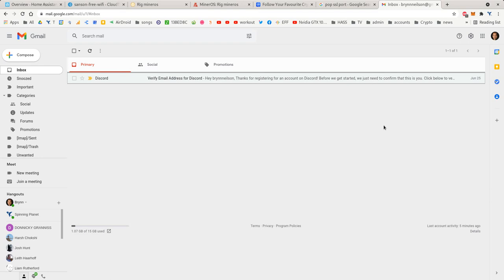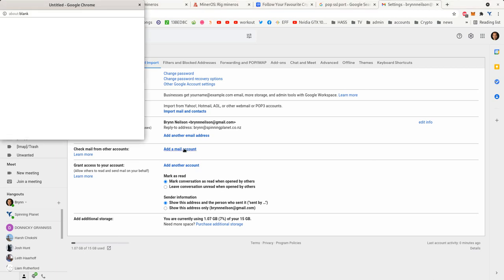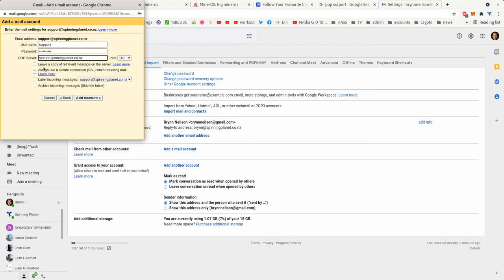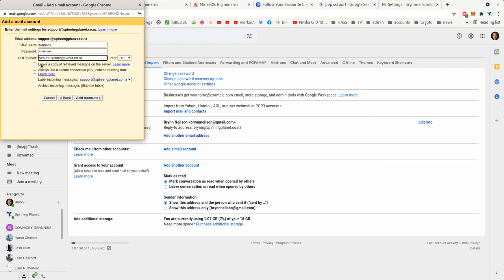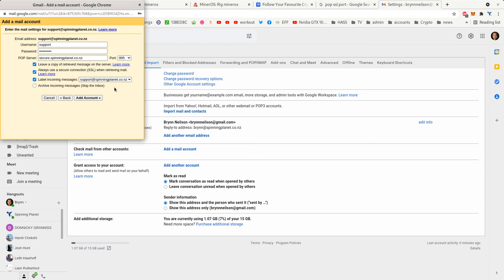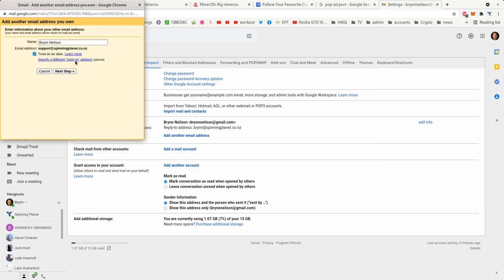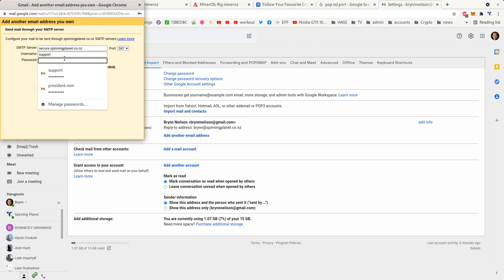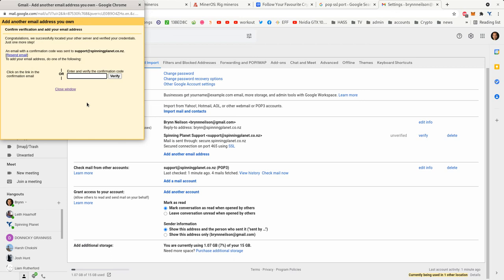How to add your POP3 email account to Gmail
In this video I show you how to quickly add your POP3 email account such as to Gmail so you're able to send and recieve emails for your POP3 account using Gmail.